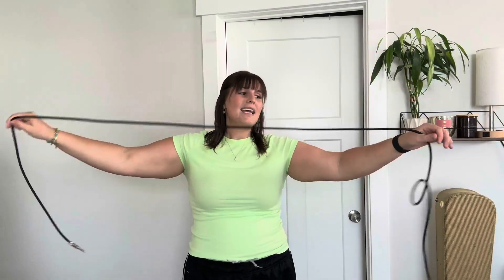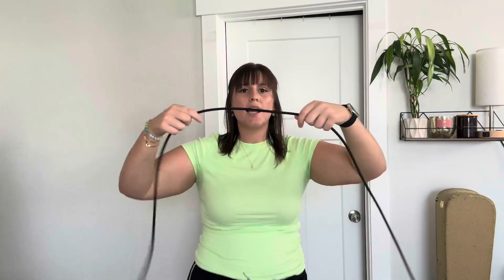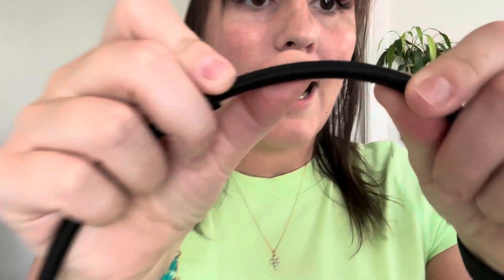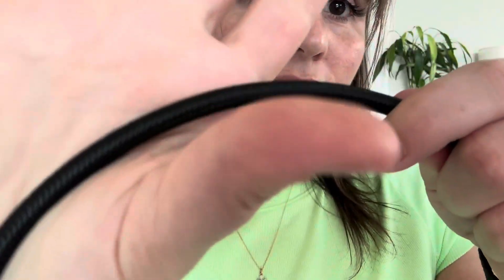New Bee Guitar Cable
🎸🎶 Rock your tunes with the New Bee Guitar Cable! 🎶🎸